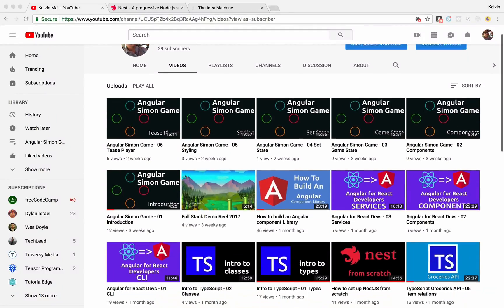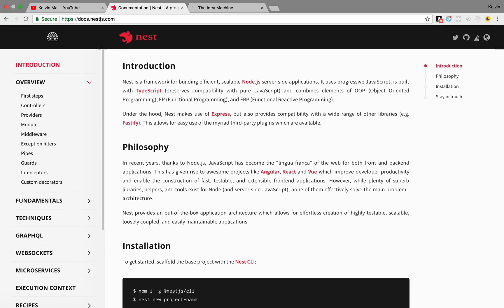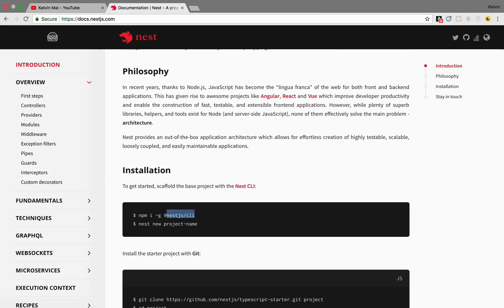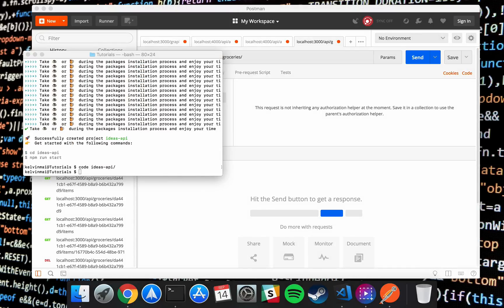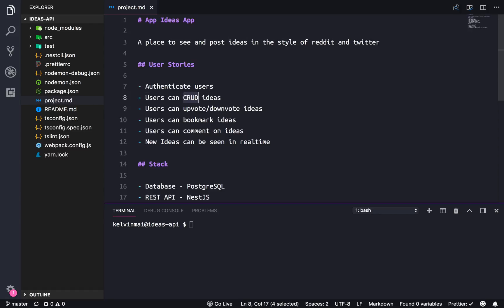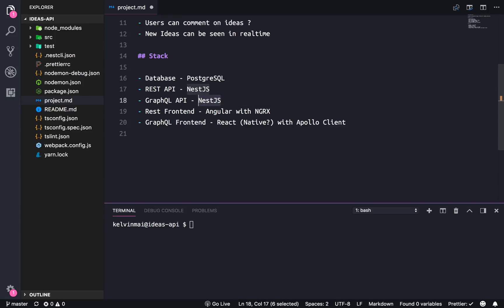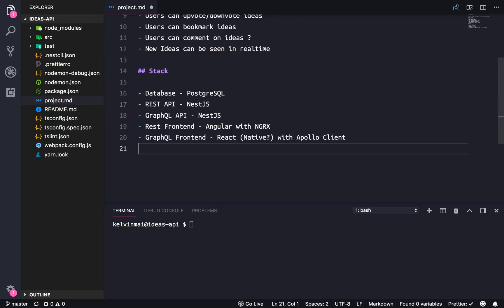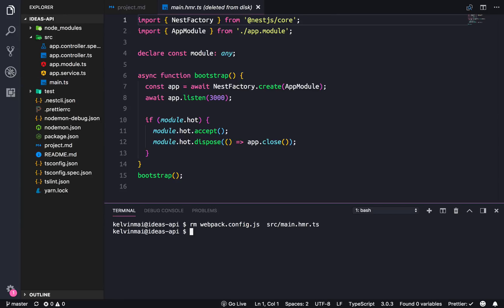Ideas App - NestJS API 01 Introduction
An introduction to my next project, an app for app ideas. In this video I go over the project requirements and the stack I'm going to use.